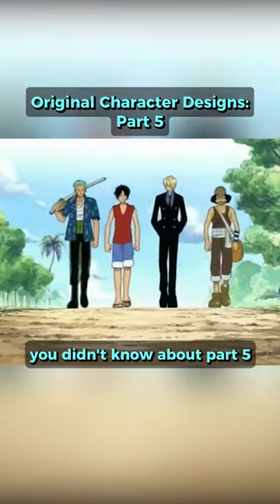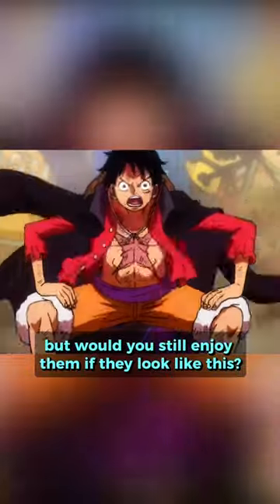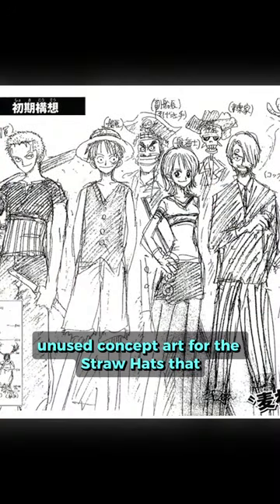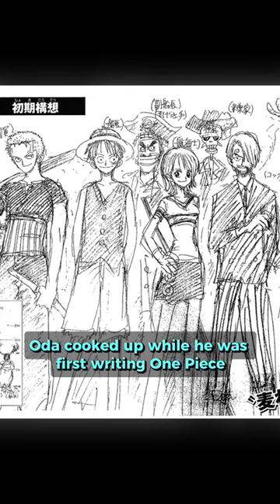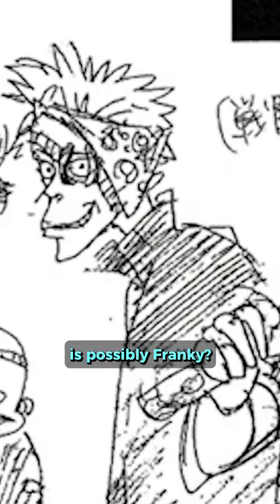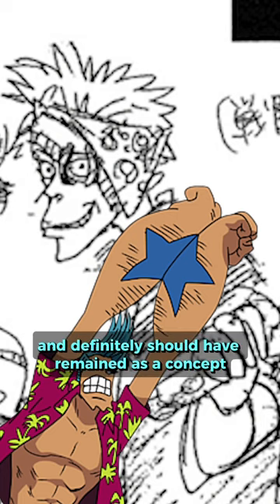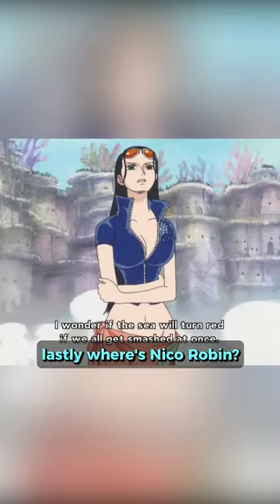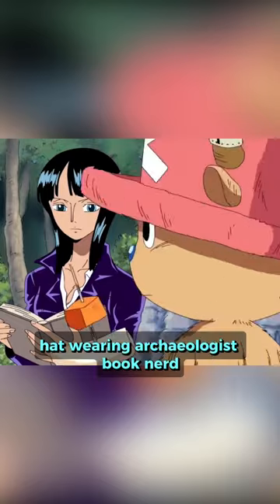Robin used to look like THIS?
Anime
Otaku
One Piece
Monkey D Luffy
Nami
Zoro
Sanji
Usopp